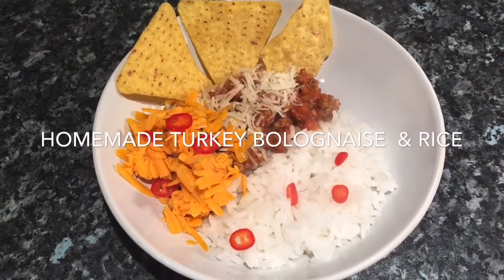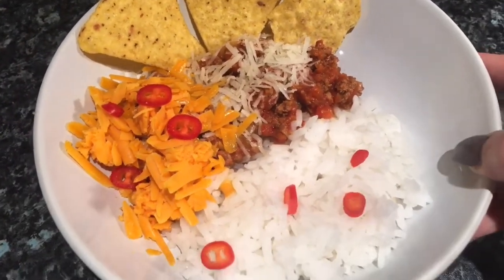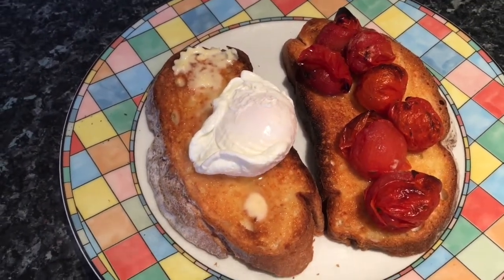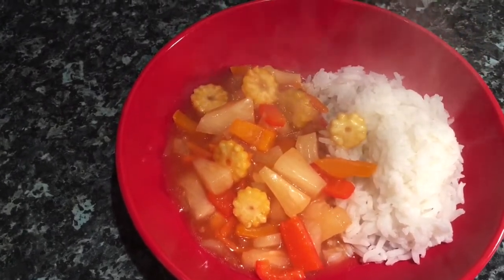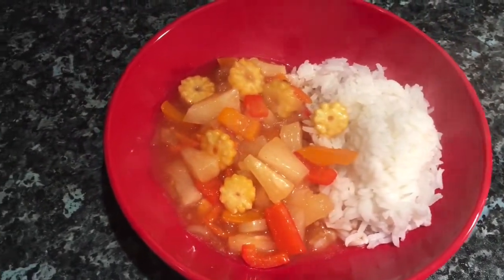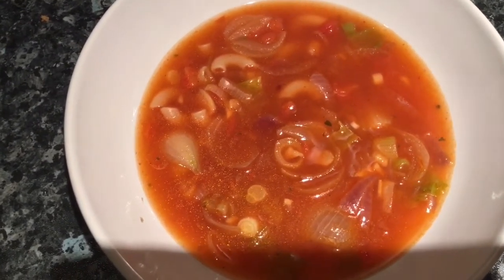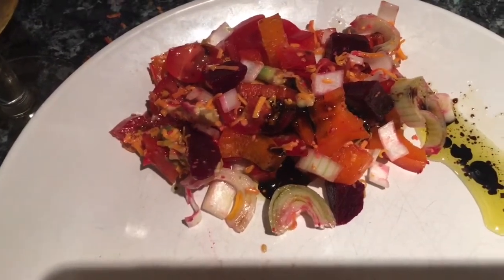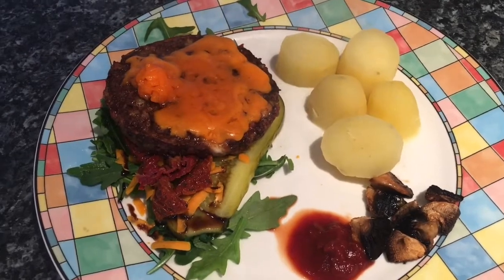Meals Of The Week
Random meals from the last 3 weeks